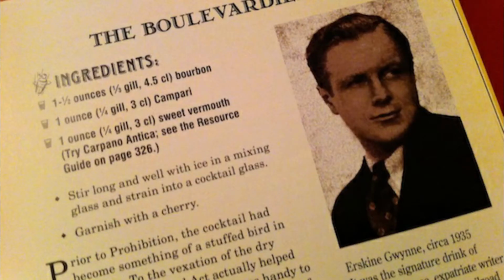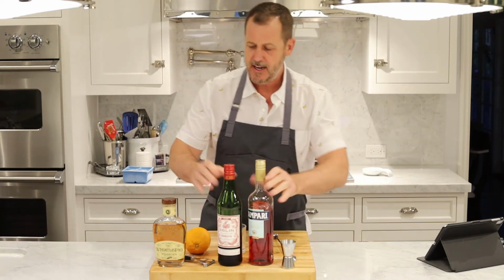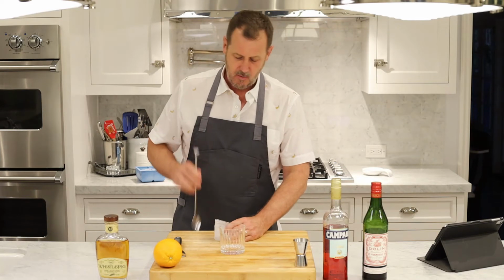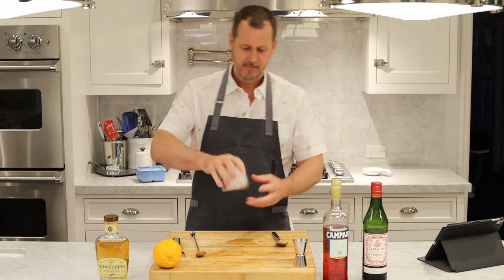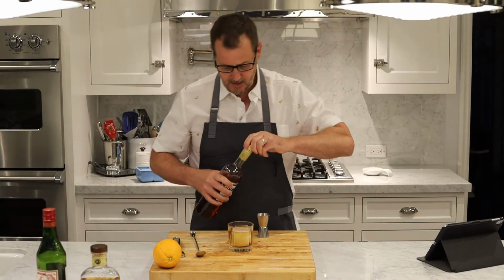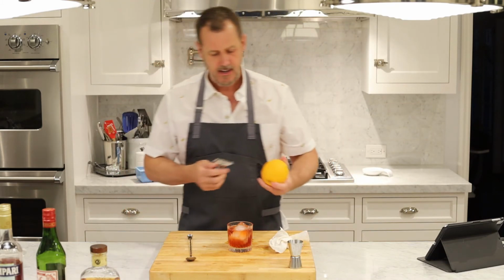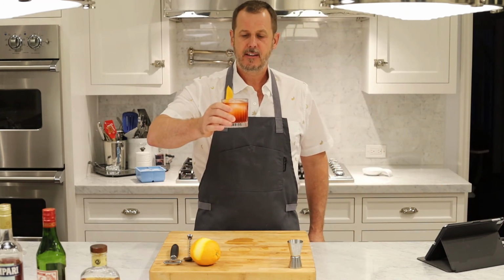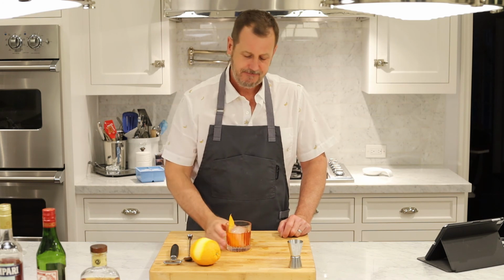The Boulevardier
This a classic cocktail, referred to as the cousin to the Negroni.  Made rye or bourbon whiskey, sweet vermouth and Campari.  A delicious cocktail.  Salud!